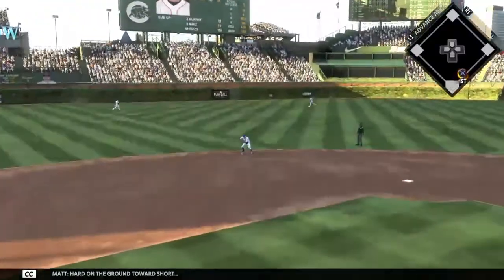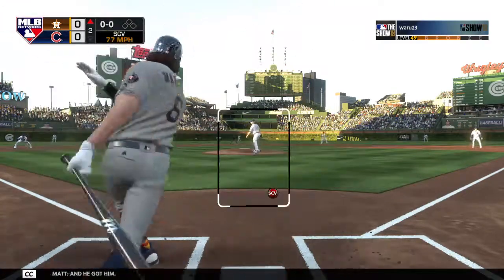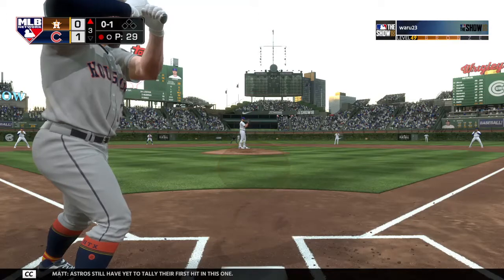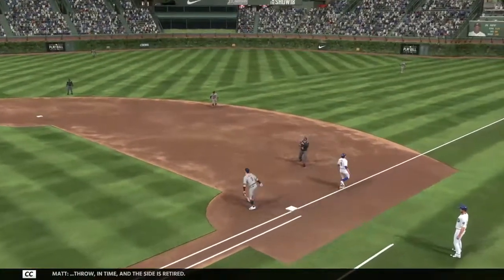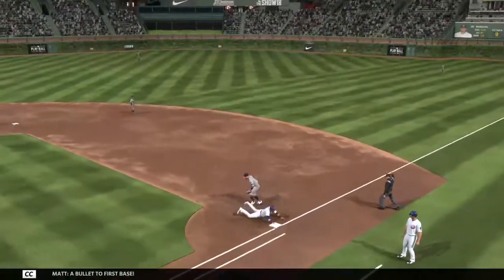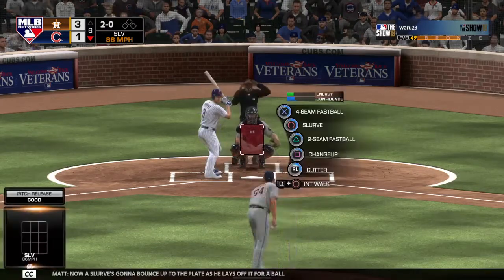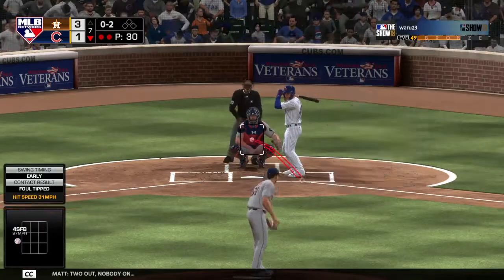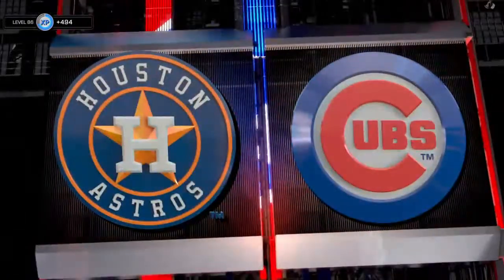elFARENpr vs waru23 torneo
PS4 MLB The Show Tournament. (International Money league )
Bilingual English and Spanish (Hablamos Español)